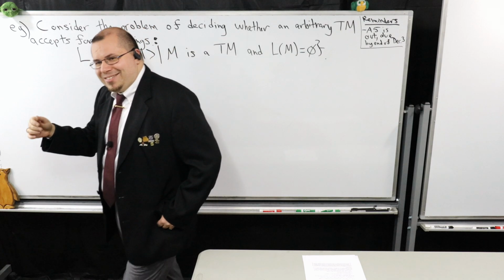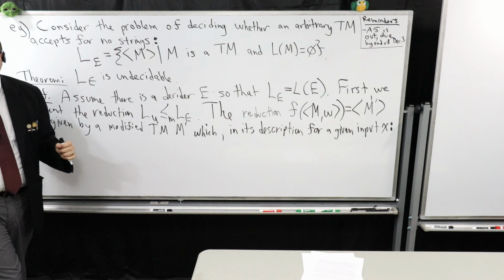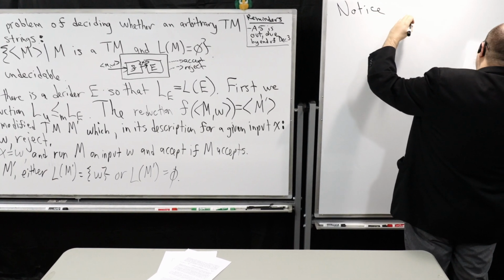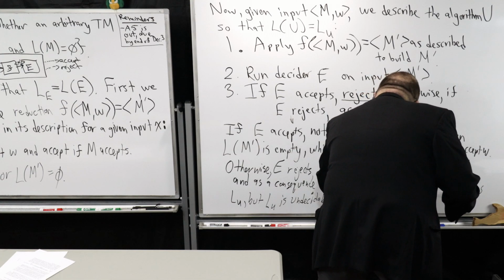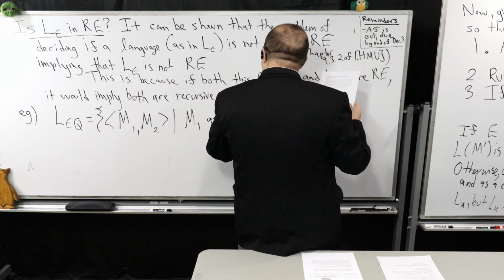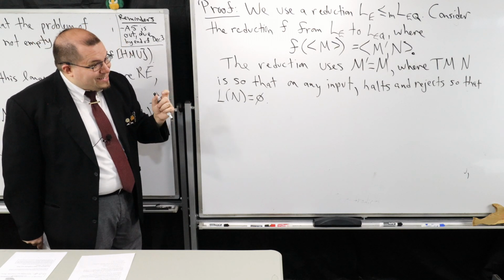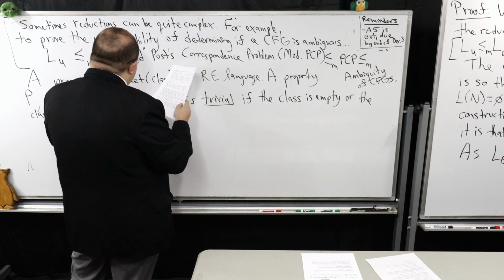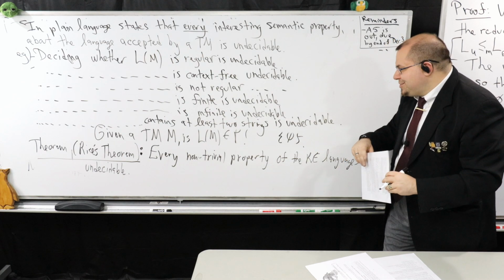F2021 CS 411/811 Lecture 33 (More Reductions for Undecidability, Complex Reductions, Rice's Theorem)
Today we finished our discussion of undecidability.  We seen some more reductions, then seen some broader applications or consequences.

Time Stamps:
0:00 Opening, Reminder of reduction
4:35 Example 2 (via contradiction)
28:18 Is the language RE?
34:05 Example 3 (via reduction, directly)
46:50 More complex reduction (Ambiguity of CFGs)
49:40 Rice's Theorem